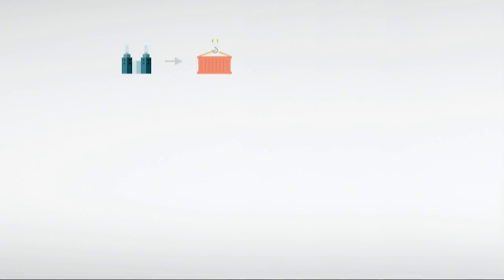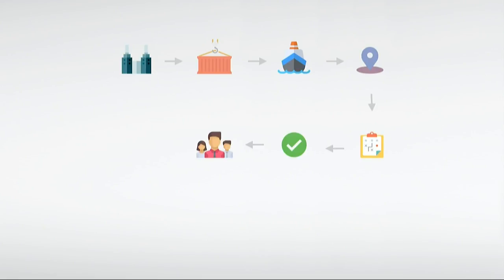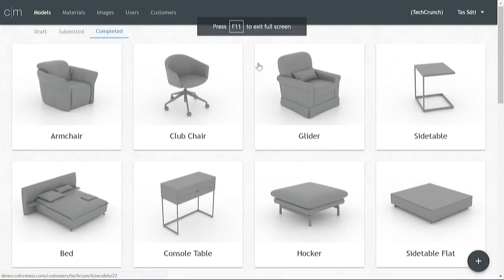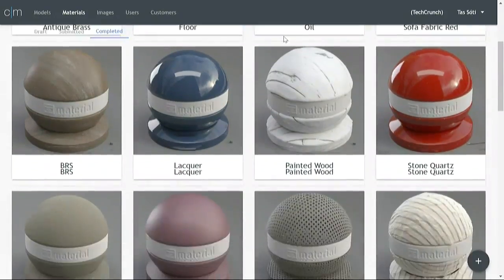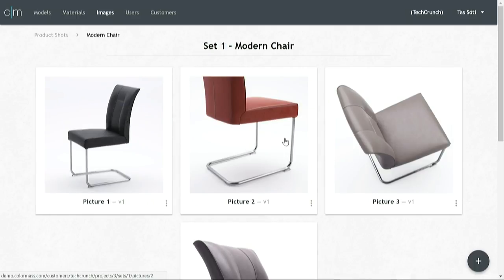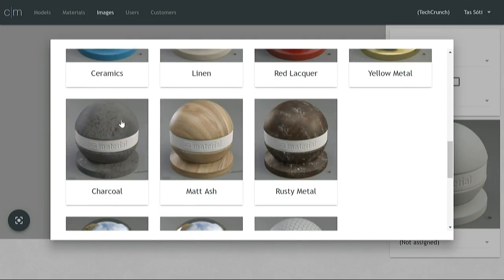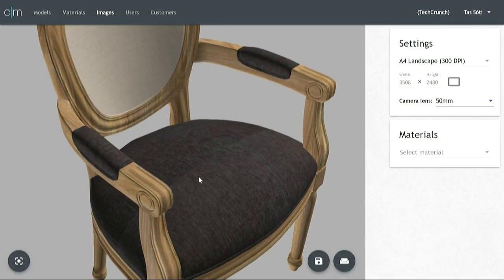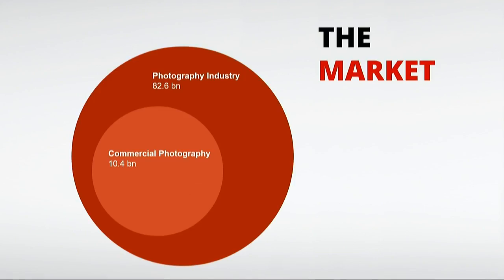Startup Battlefield Finals: Colormass | Disrupt SF 2017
Colormass makes it easy to compose and render realistic-looking shots of physical products for just about any purpose.